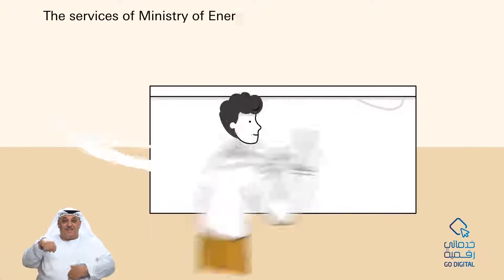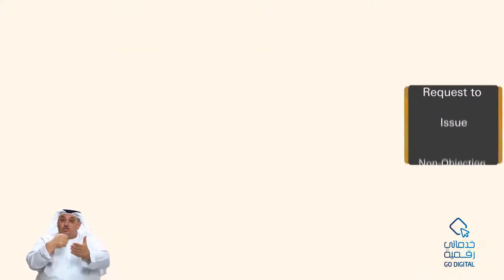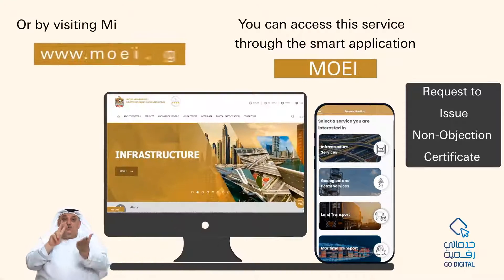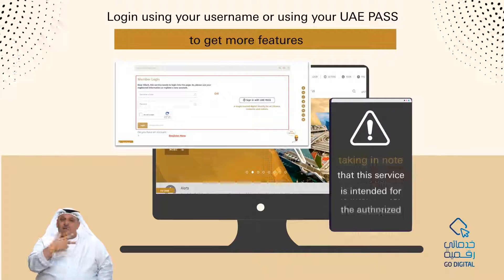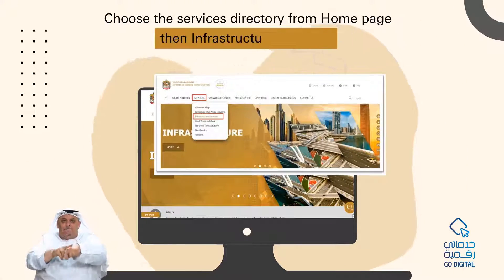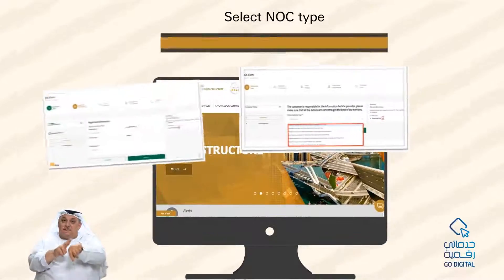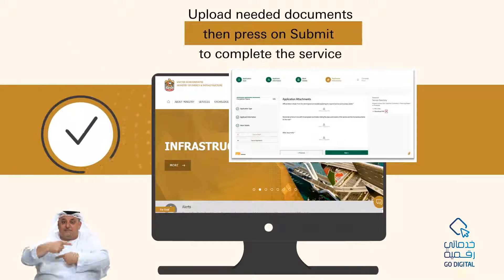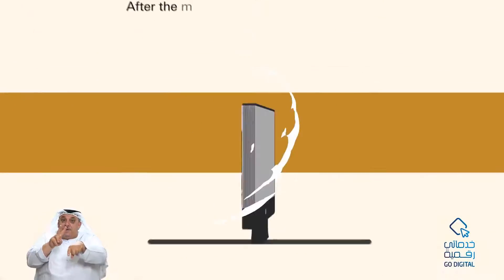MOEI*| Request to Issue Non-Objection Certificate ( NOC )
Name of the Service : Request to Issue Non-Objection Certificate For businesses located on the Federal Road precinct of the Ministry
Sector : Federal Infrastructure Assets Sector Administration/Responsible Department : Federal Roads Asset Department
Description of the Service : Request of NOC for any work on Federal Roads belongs to Ministry.

To follow the latest news and digital services, please visit the main website of the Ministry